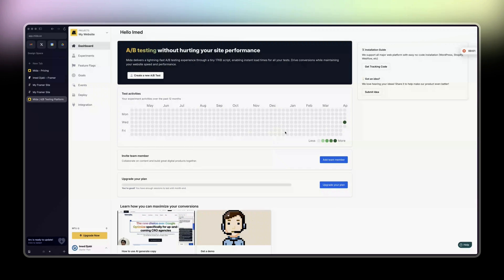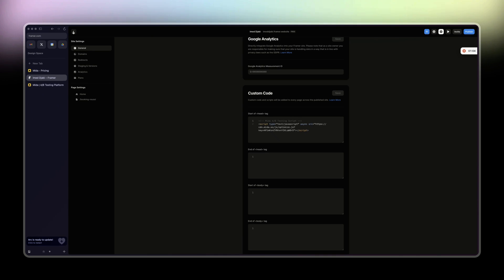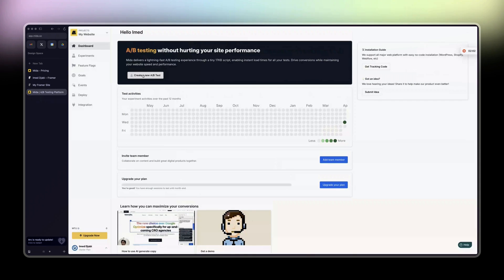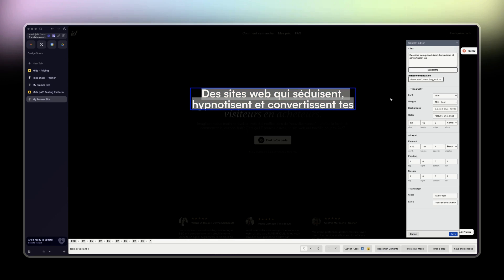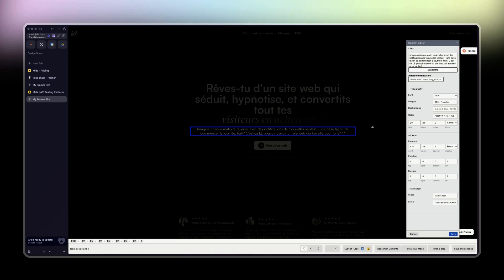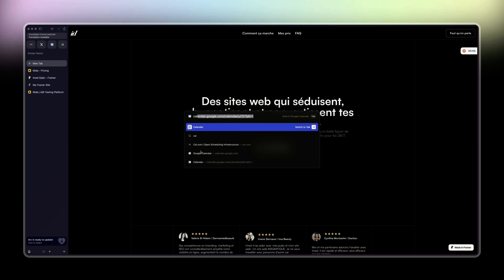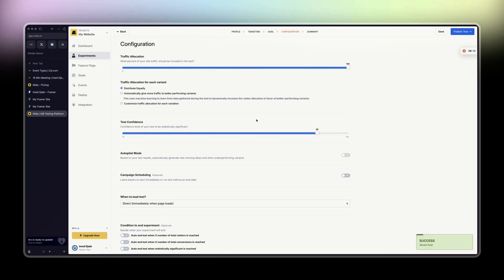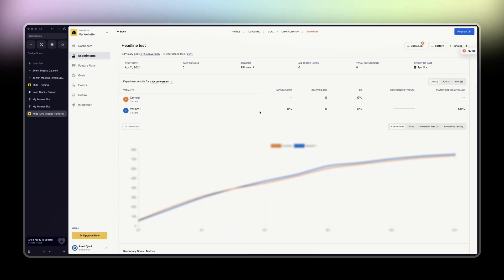How To Do A/B Testing in Framer (FOR FREE)